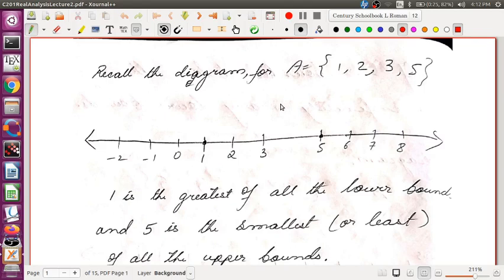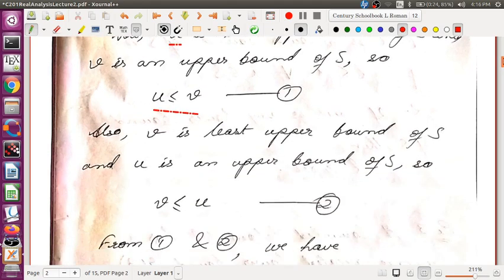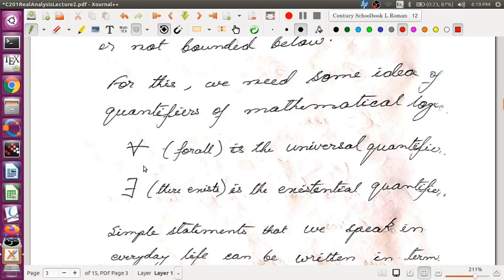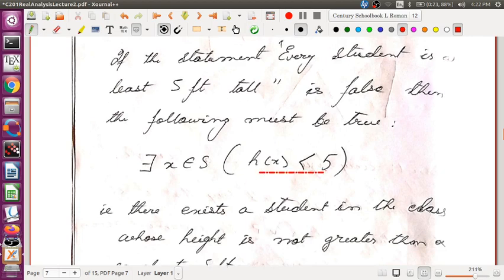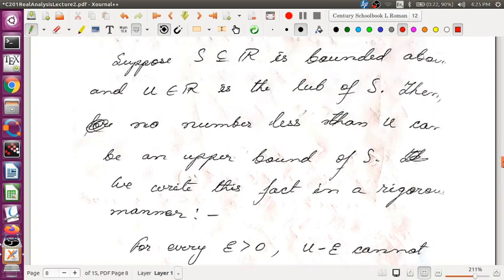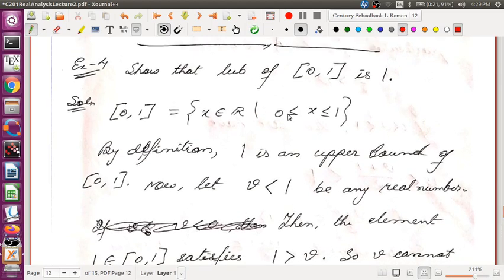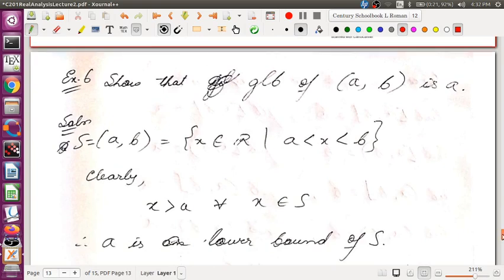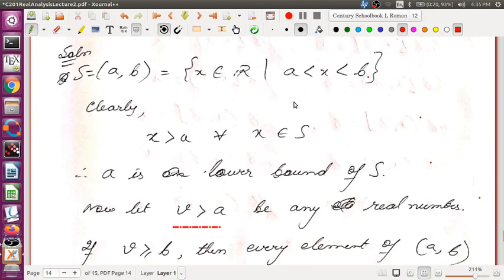Least upper bound and greatest lower bound | Lecture 8 | C201 Real Analysis | 2nd Sem Hons 2021 GCC